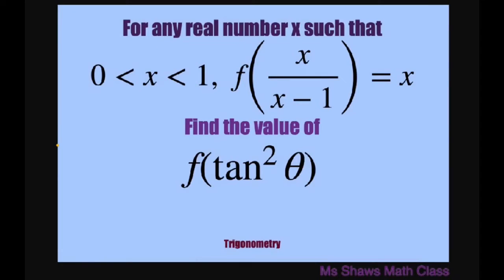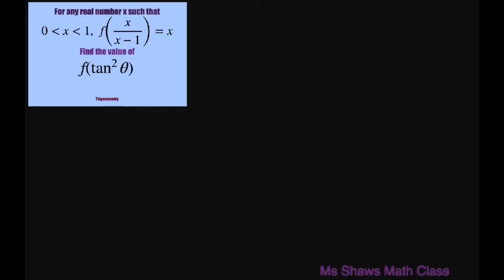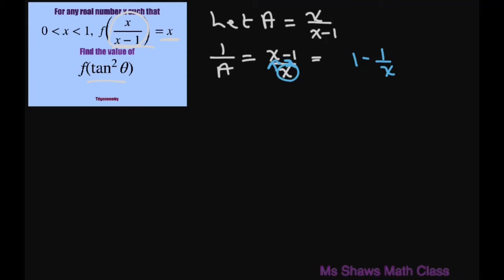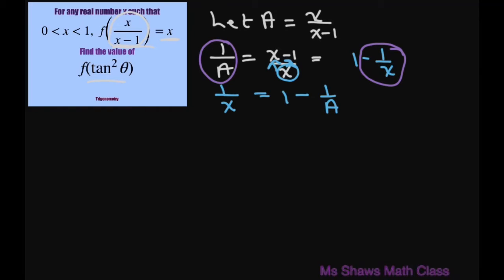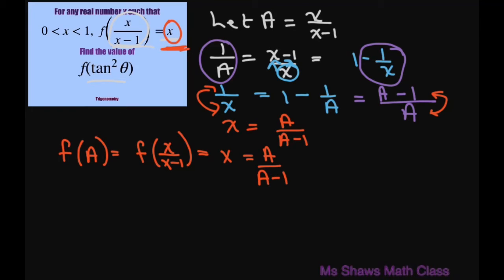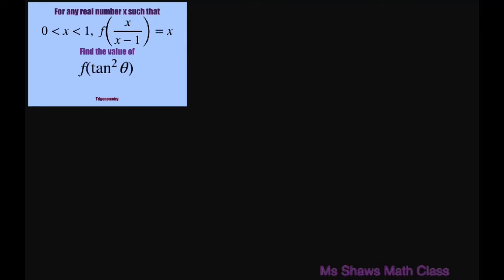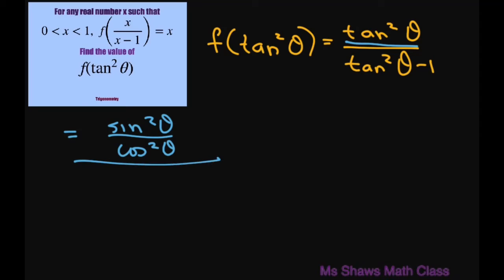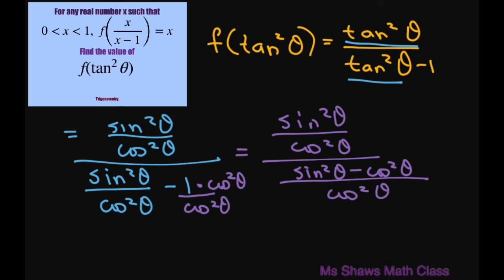For real number x such that f(x/x-1) = x find value of f(tan^2 x).